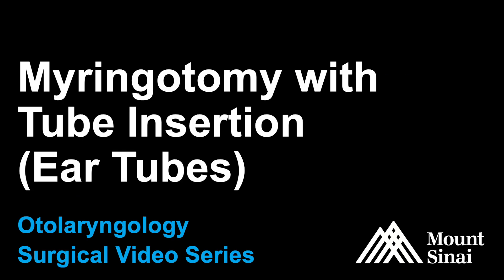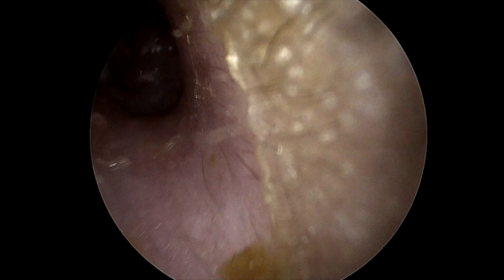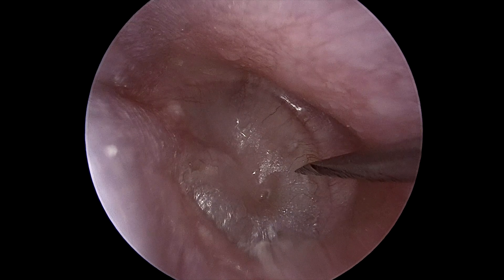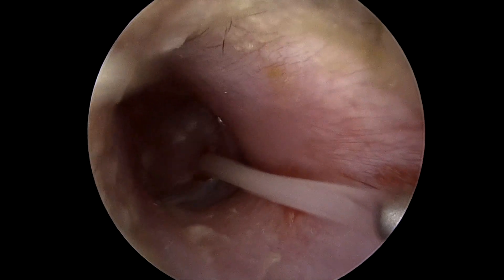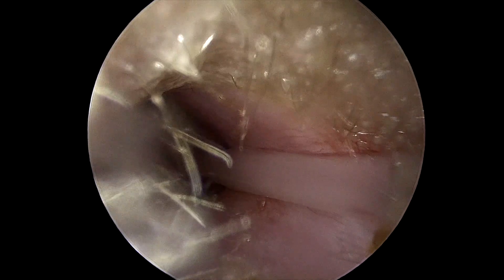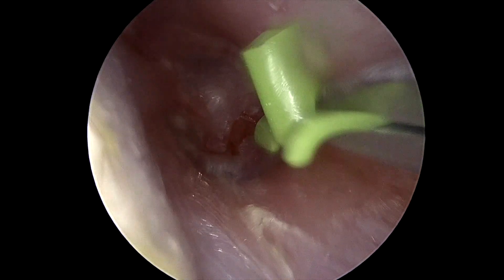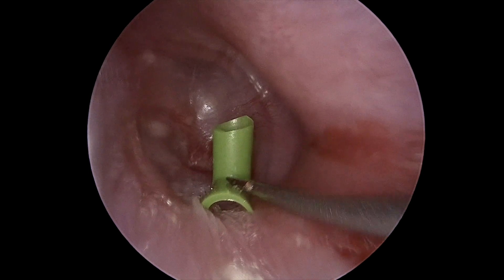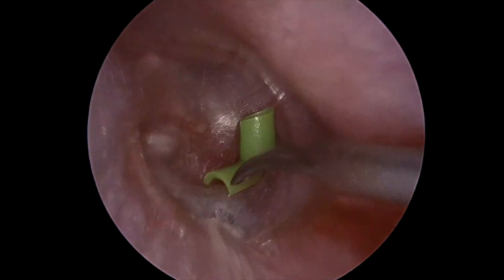Ear tube placement (myringotomy)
Mount Sinai neurotologists as well as general and pediatric otolaryngologists (Drs. Wanna, Cosetti, Perez, Schwam, Londino, Rothschild, Castellano, Culang, Huh, Mra, Namdar, Shin, Tweel, Zeiger) routinely perform myringotomy with tube insertion (“ear tubes”) both in the office and in the operating room for patients with chronic or recurrent ear infections as well as eustachian tube dysfunction. The procedure only takes a few minutes: A small incision is typically made in the ear drum, the fluid suctioned out, and then a small tube placed in the ear drum. The tube usually stays in for a number of months until it falls out on its own or it is removed by the physician. It cannot be seen from the outside, and we longer generally recommend any special precautions for swimming or showering when it is in place.

The Mount Sinai Otolaryngology Surgical Video Series was edited by Dr. Zachary Schwam.